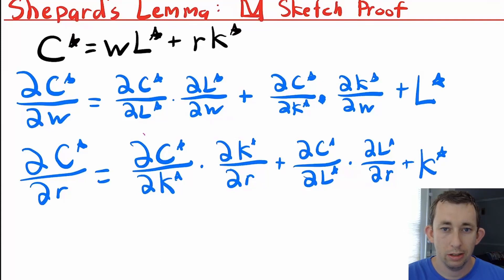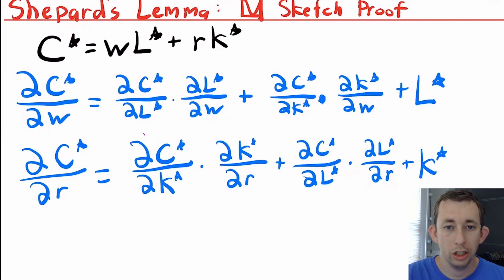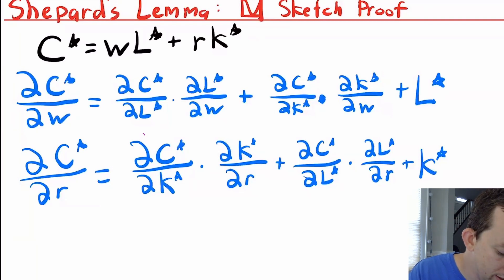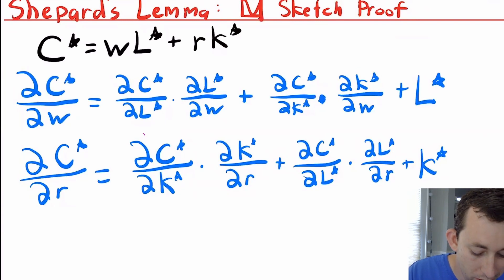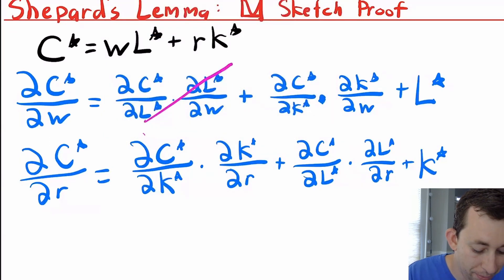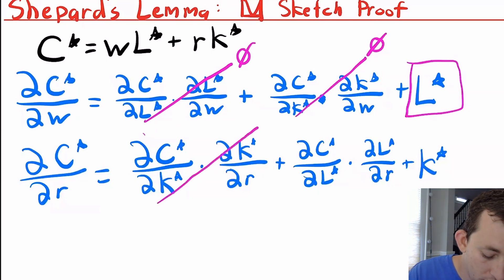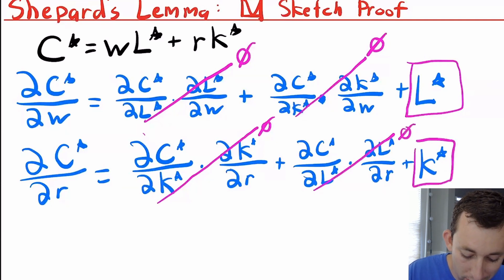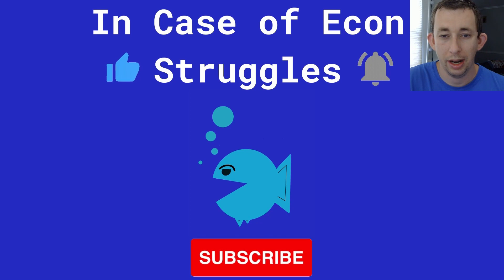Understanding Shephard's Lemma (Production) | Micro Struggle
Micro Struggle | Understand Shephard's Lemma:

In this video I talk about Shephard's Lemma on the Production side, specifically in a Cost Minimization Problem Context. I go over the general idea of Shephard's Lemma and the Cost Minimization Problem, as well as an example. I talk about why the Envelope Theorem is used to derive Shephard's Lemma and how to derive Conditional Factor Demand from a Cost Function.